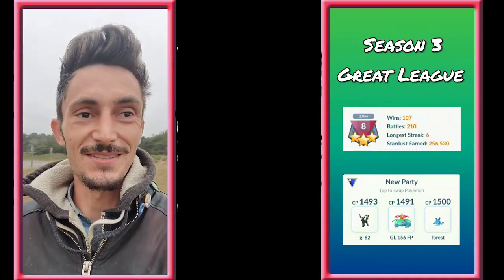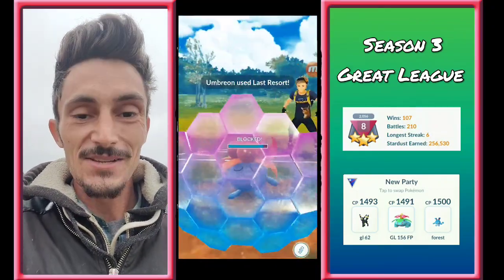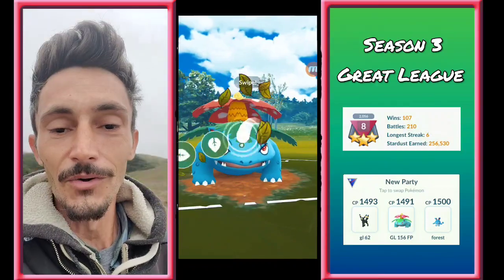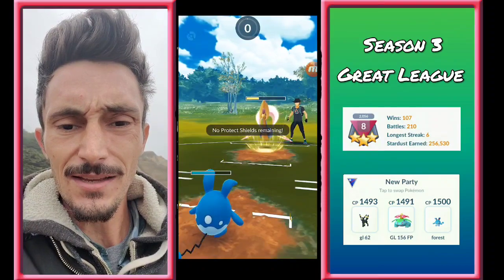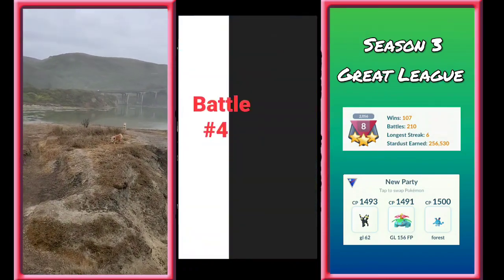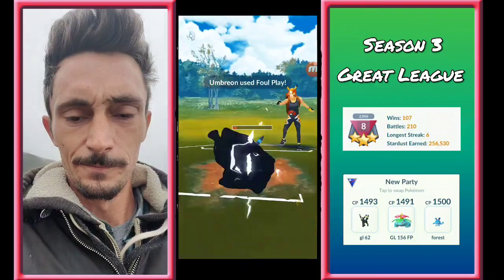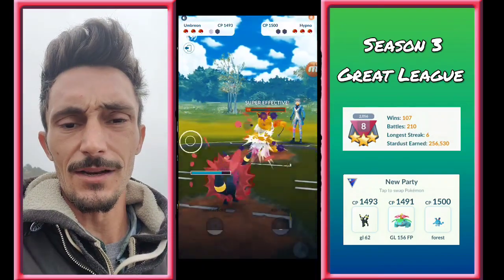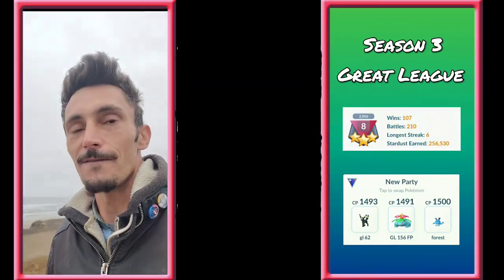THE BEST TEAM IN GREAT LEAGUE | Great League Season 3 | Pokémon Go PvP Go Battle League